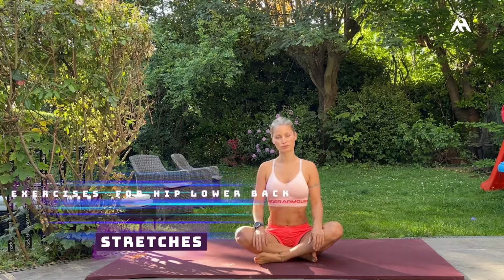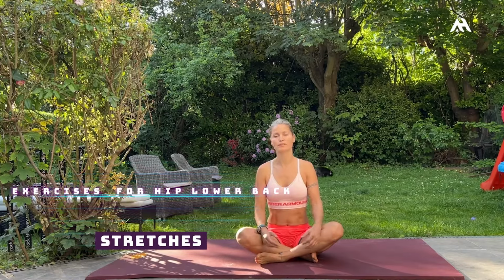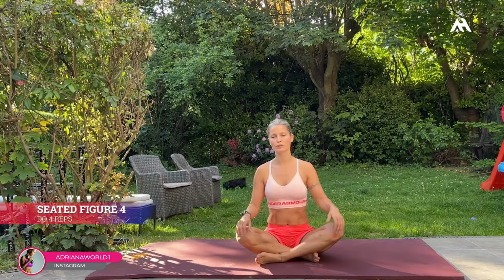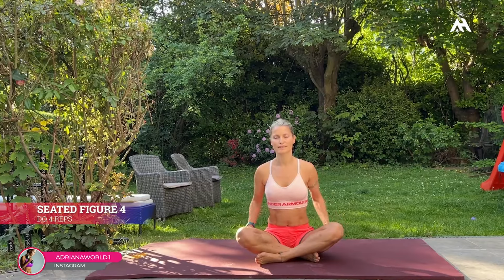Exercises For Hip Lower Back Stretches 15 Min For a Strong Lower Back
Today, I'd like to share some simple stretching and strengthening techniques. We will focus on the Back and Hip pain  today.
It is important that you do these exercises regularly to build flexibility, mobility, and strength.
These stretches will lead you on the road to relaxation and are a good method to fight stress and muscle pain.

✔️ Download Adriana Dragos . Youtube